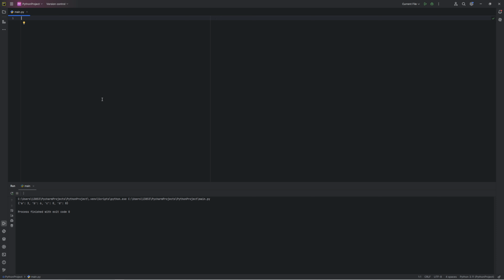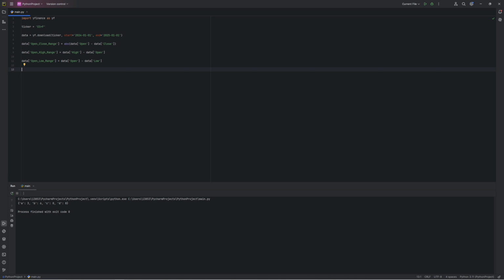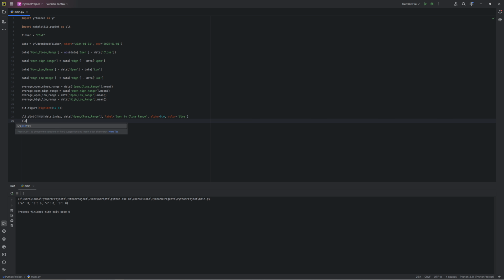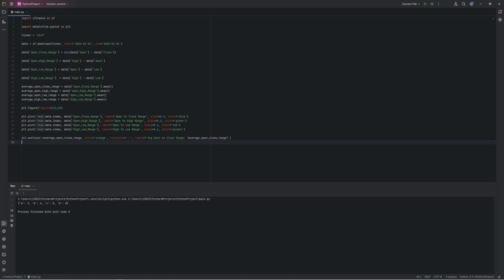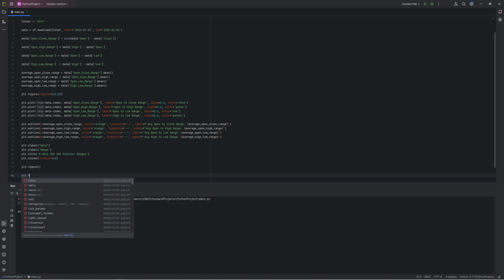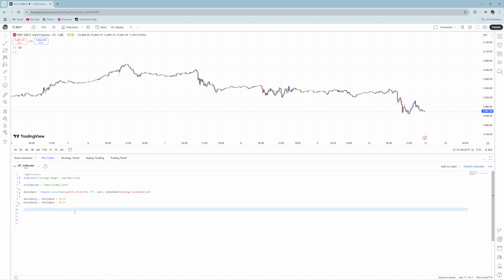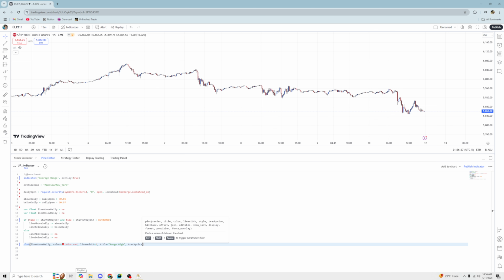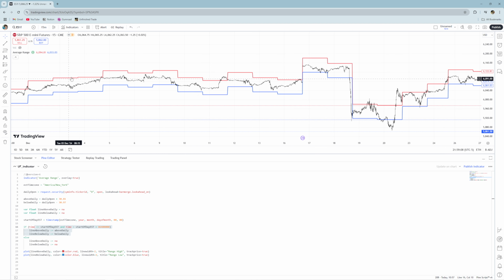How To Go From yfinance Statistics To TradingView Indicator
0:00 Statistics
5:15 pyplot
12:55 Indicator